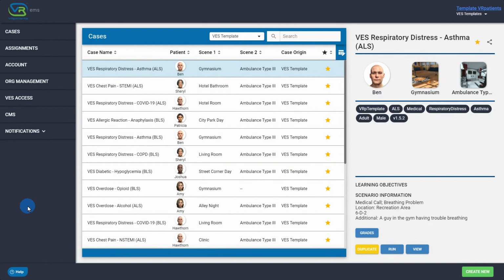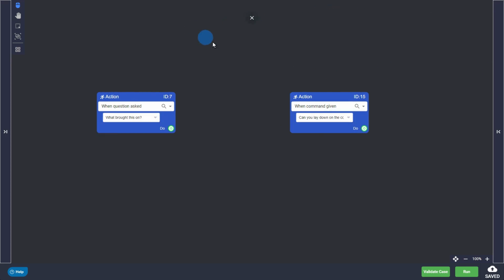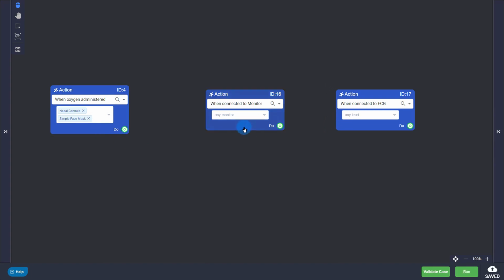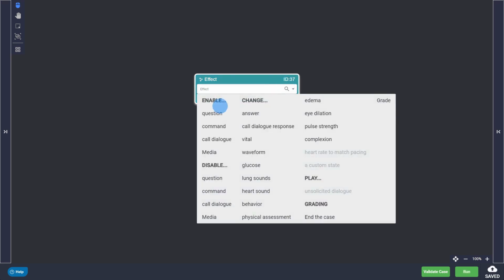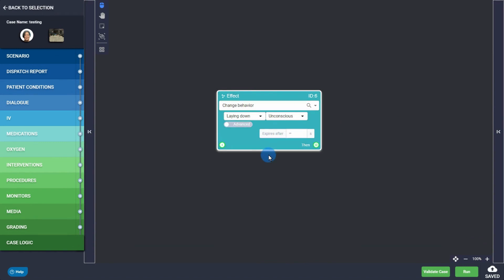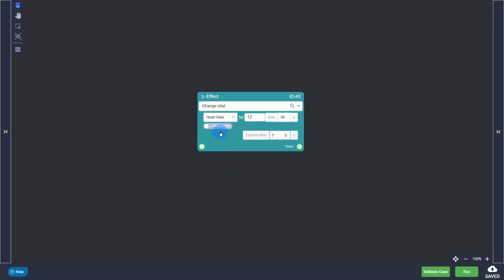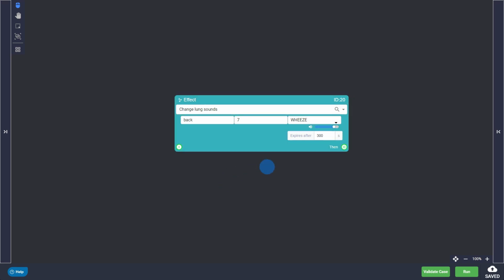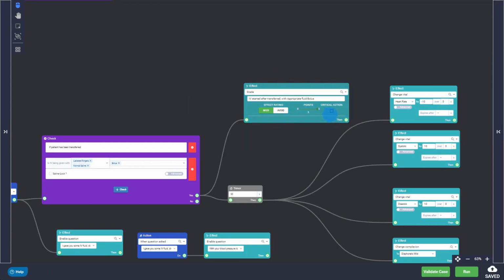How to create Action and Effect Nodes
In this video we will explore the action and effect nodes of Scenario Logic.